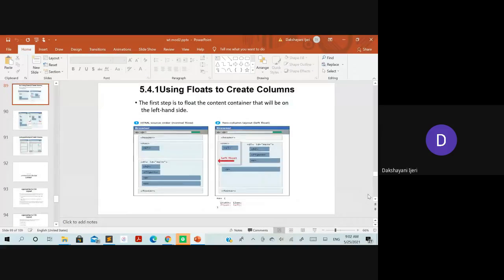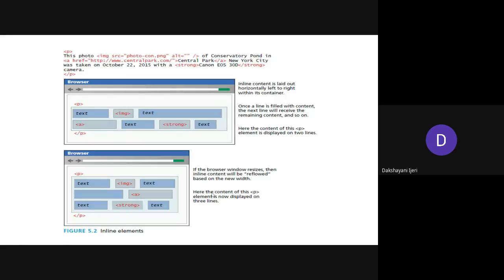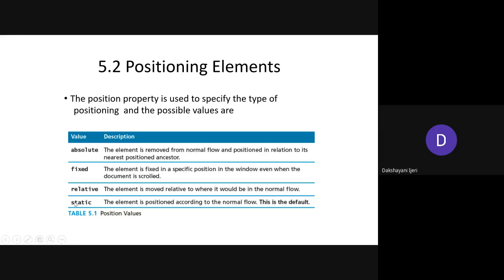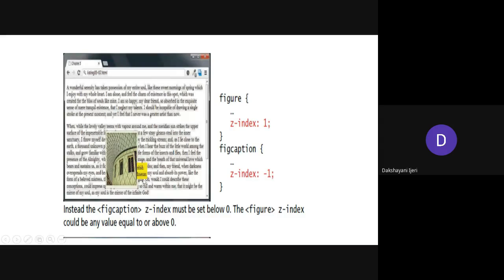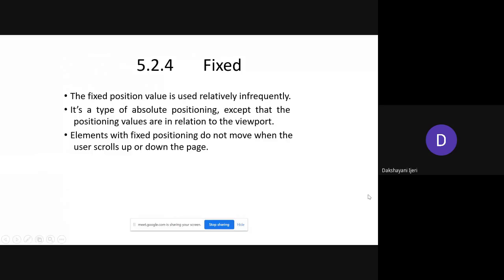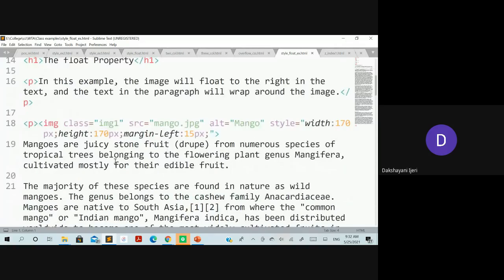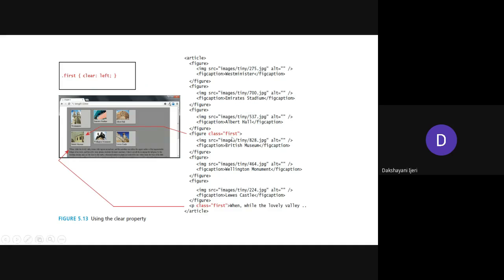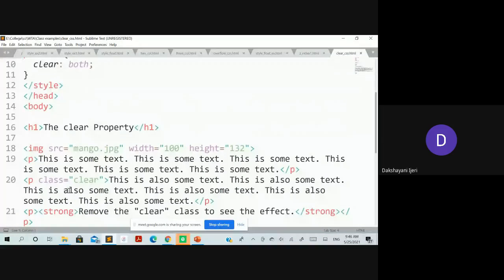Module 2 May 25